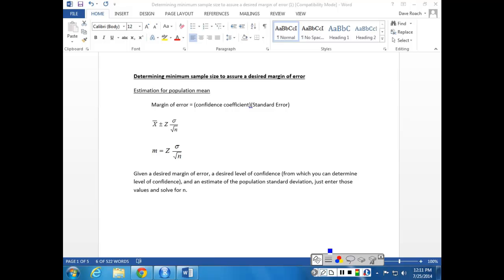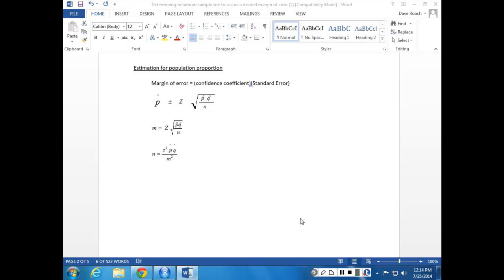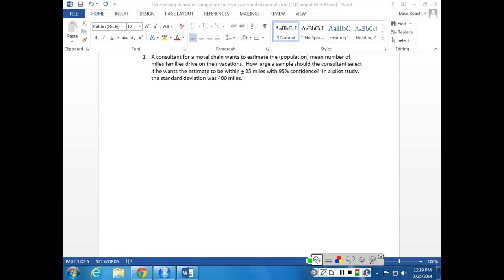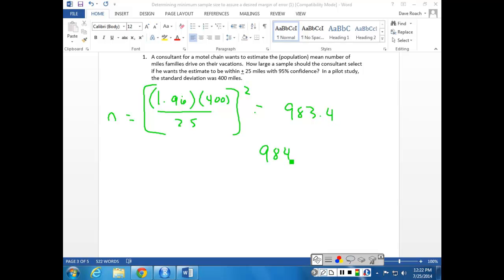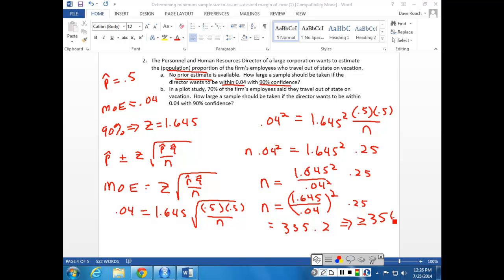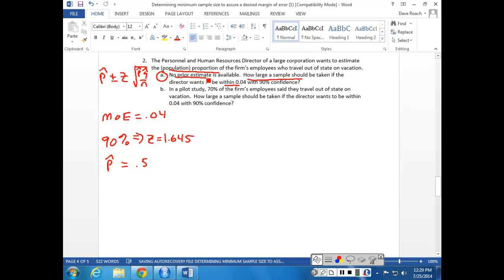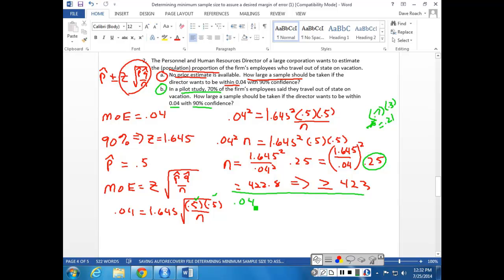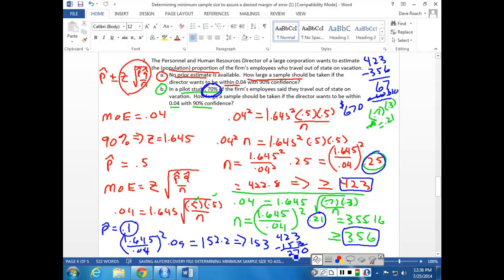Sample size and margin of error